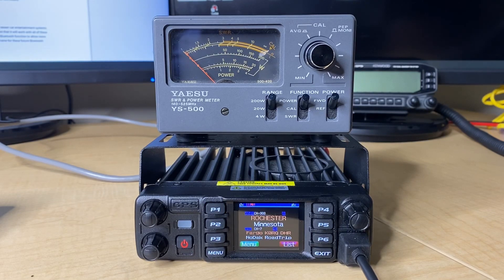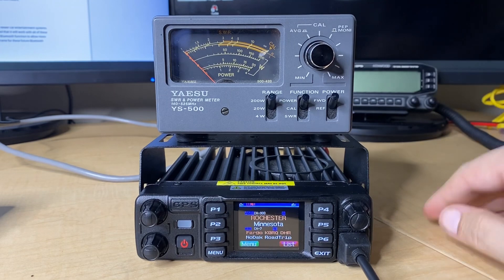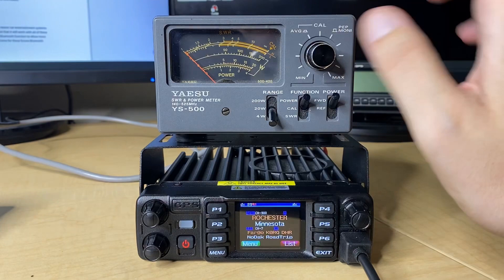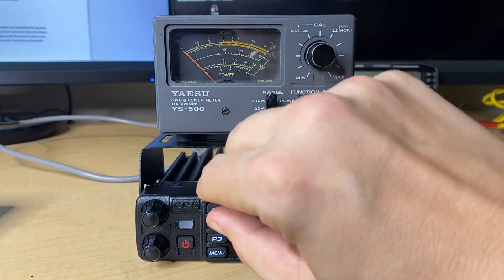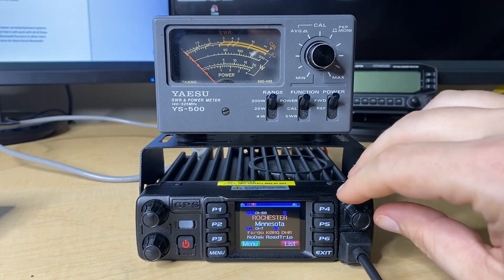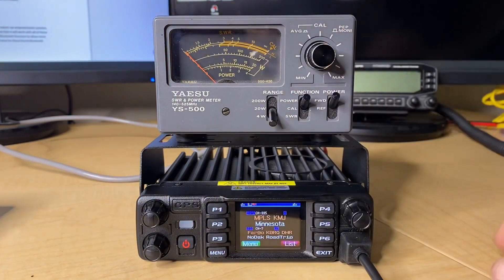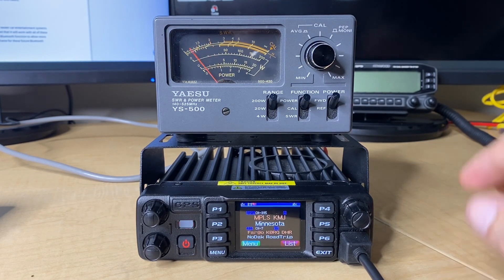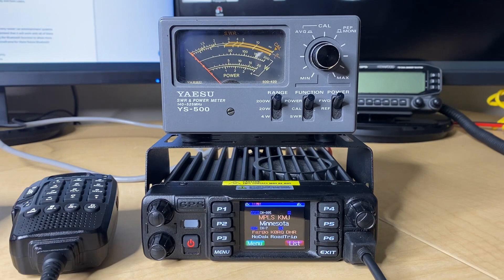AnyTone 578: What’s the REAL POWER OUTPUT!?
The AnyTone 578 is a popular dual-mode ham radio — and one that I use every day. Radios don’t always put out the advertised RF output. Does the AnyTone 578 suffer from this issue? I put it on a Yaesu YS-500 meter to see what it actually is doing on the RF power front!